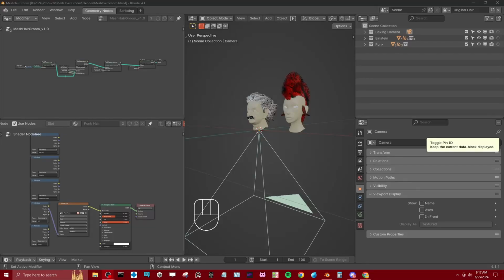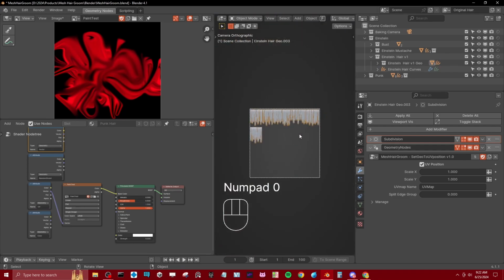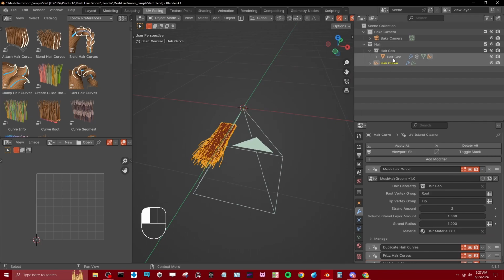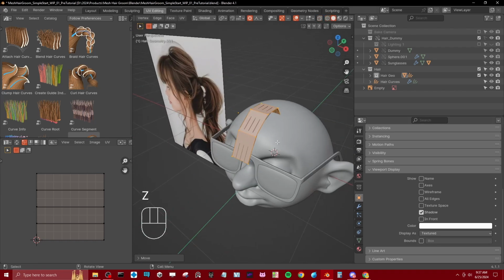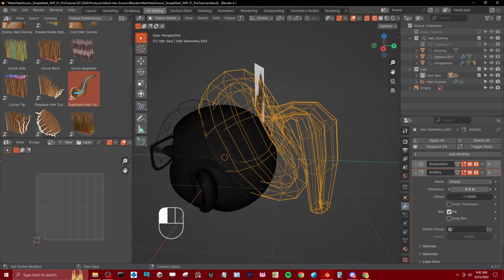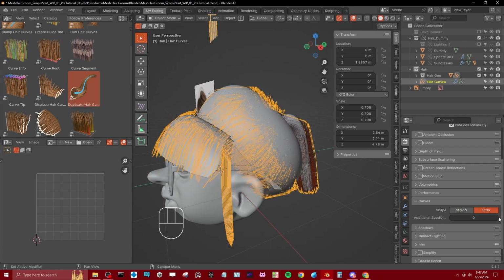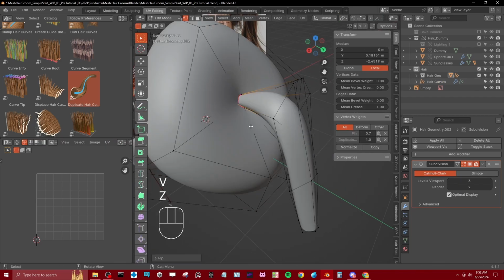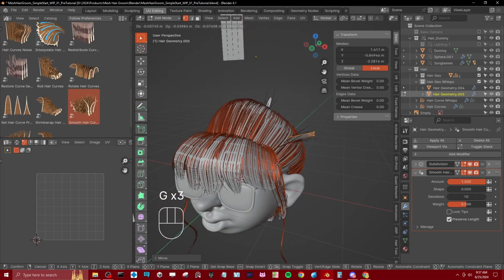Mesh Hair Groom : Tutorial and Overview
This is a tutorial/overview of my product, Mesh Hair Groom.

3D Model Your Characters Hair!

This product is a Geometry Node graph for Blender that enables a standard modeling workflow for hair grooms.

Quickly edit, tweak, and change your hair shape by 3D modeling

Compatible with standard Blender hair groom modifiers

Use cloth simulation to easily add dynamic motion to your hair

Paint your hair with Vertex Colors

Apply an image to your hair with a UV position attribute

Position your hair for texture baking when creating custom hair cards

Control any geometry node parameter, on any graph, through weight painting

Full material attributes for hair materials

The download includes the following

A Blend file containing a simple example scene, the main Mesh Hair Groom nodetree, the Set UV Position nodetree, and the UV Cleaner nodetree.

A video tutorial of how a Mesh Hair Groom is created.

A written guide documenting usage, best practices, and common issues.

Thanks you so much for taking the time to check out my asset!  Please feel free to message directly with any questions.